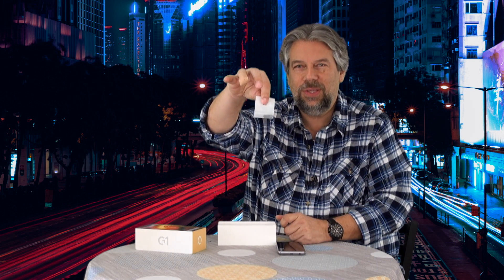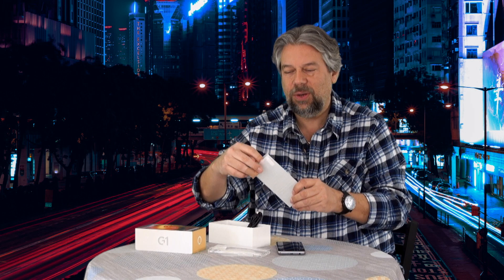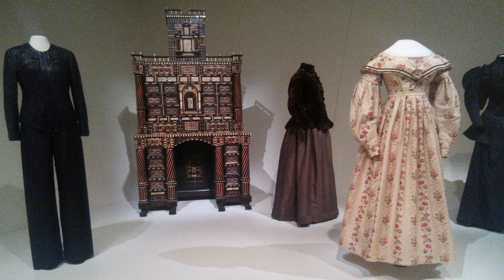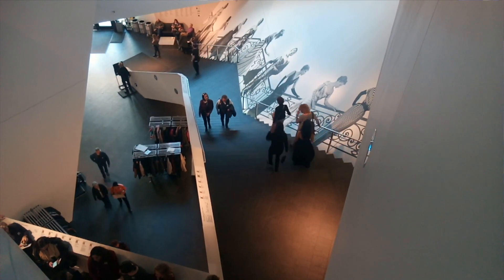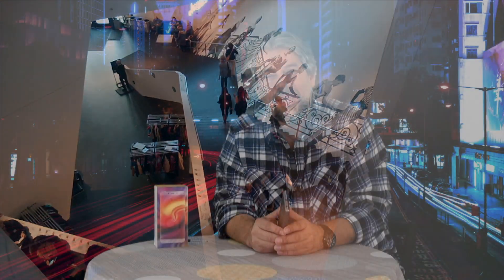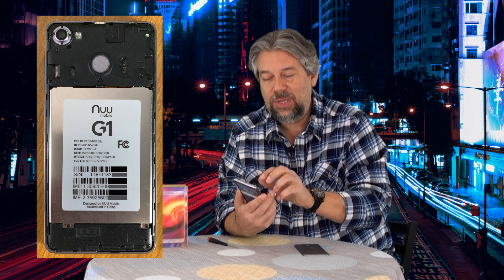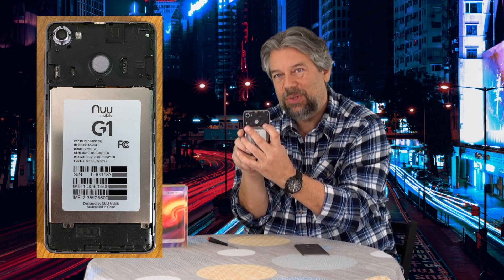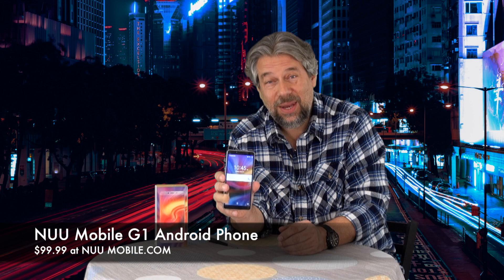NUU Mobile G1 Budget Android Phone Review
There are a zillion Android phones on the market, but they sure get expensive. You can spend more than $1000 on a phone nowadays, which is a bit whack. Fortunately companies like NUU Mobile offer alternative options, like the surprisingly powerful and capable Nuu Mobile G1 Android phone, which prices out at under $100.

Tech expert Dave Taylor of put the NUU Mobile G1 through its paces, and offers up a detailed review that includes the pros and cons of the phone, as well as both photo and video demos. Is it right for you? Quite possibly yes...